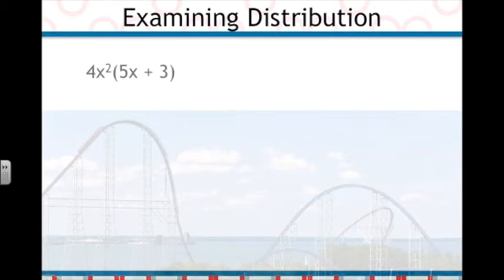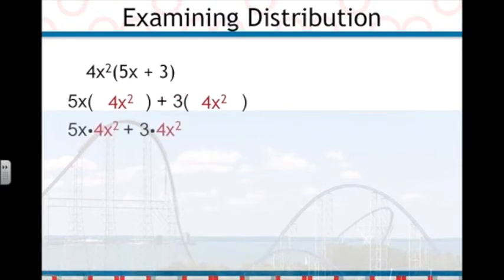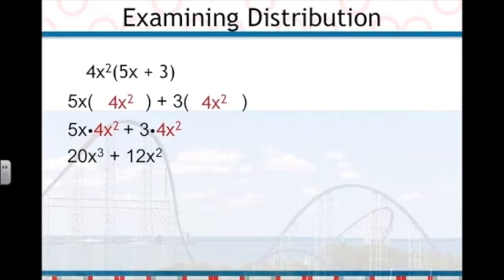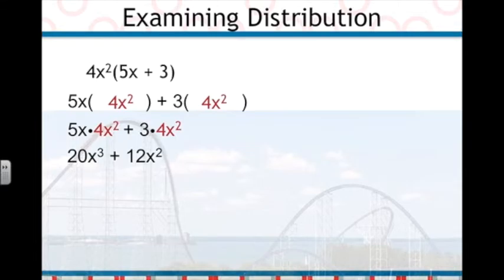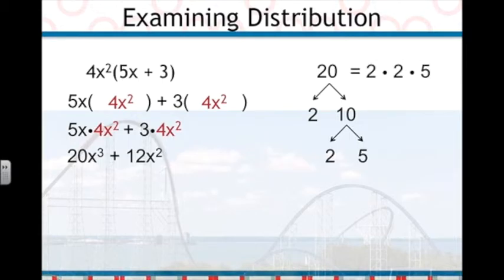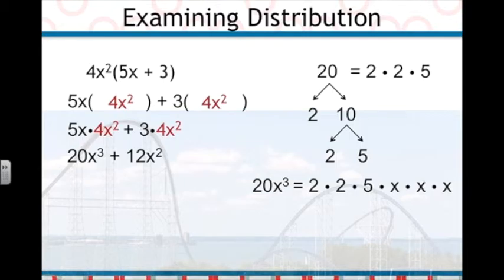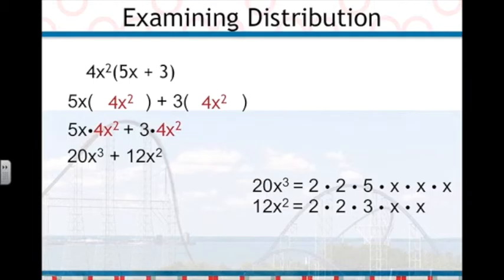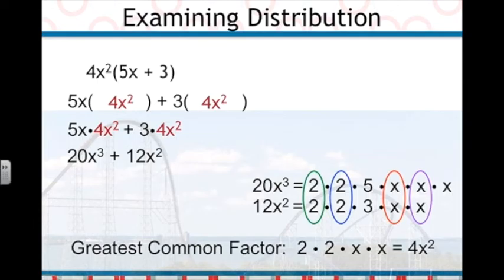Factoring Polynomials with a Greatest Common Factor Explained